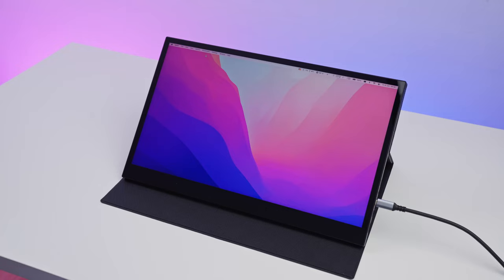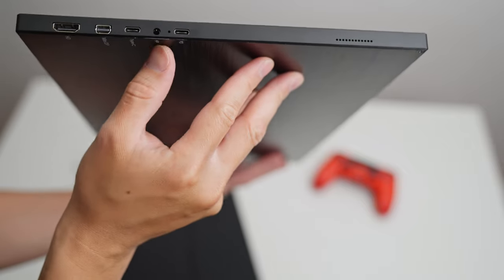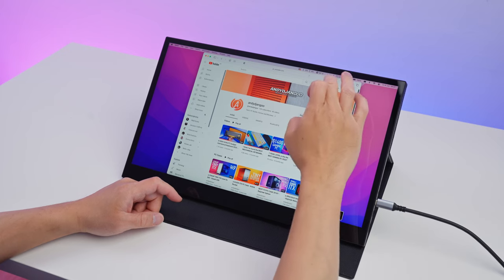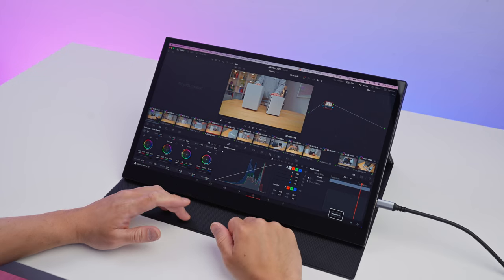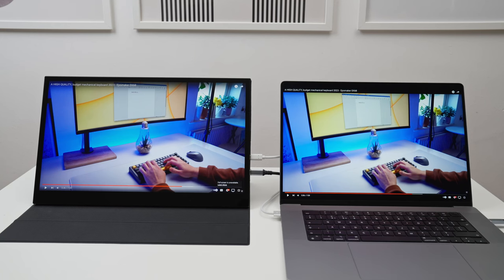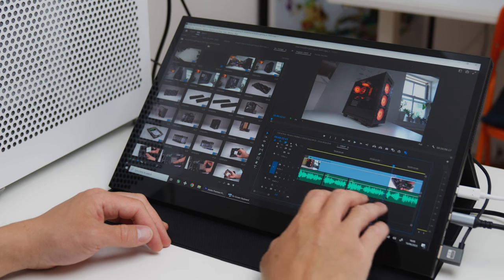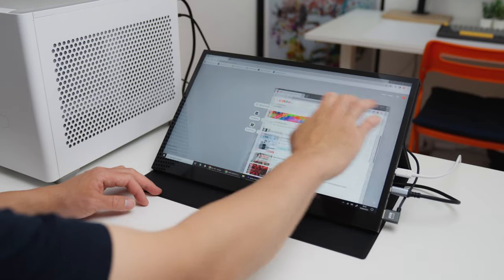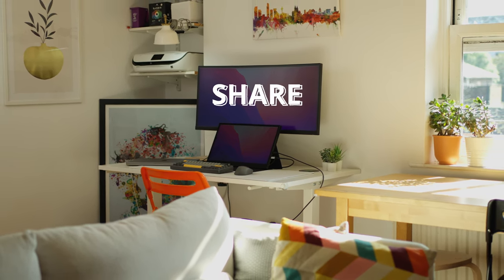A 4K TOUCHSCREEN Monitor for Mac and PC - Intehill 17.3 4K Touchscreen Display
Intehill 17.3" 4K Touchscreen Monitor Adobe RGB 100%
Best Portable Monitor 2023
4K Touchscreen portable monitor for Mac  | 4K Touchscreen portable monitor for PC

▷ MY PC SETUP:

►Kolink Rocket
►Asus Z370-I
►Intel Core i7-7700K
►Gigabyte GTX 1660 Super
►Samsung EVO 1TB M.2
►Samsung EVO 1TB SSD
►Corsair Vengeance LPX (2x8GB)
►Corsair SF600
►Noctua NF-F12
►Cryorig C7
►Corsair Braided PSU Cables

▷ MY CAMERA SETUP:

►Sony A7iii
►Sony 24-70mm F2.8 G Master
►Venus Laowa 15mm F2
►Godox SL-60W
►Andycine A6
►Neewer Dimmable Light
►Manfrotto MT055XPRO3 055
►Manfrotto MVH502AH